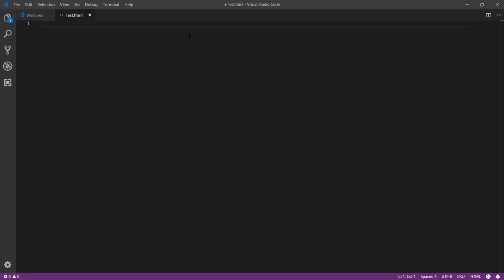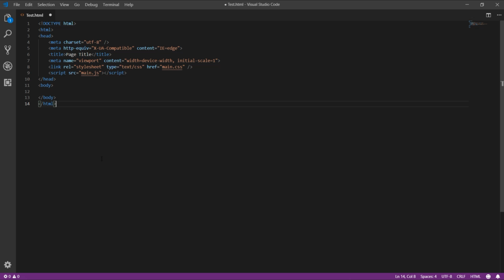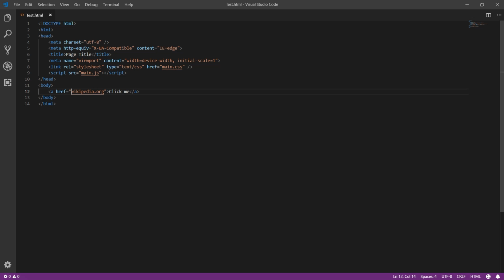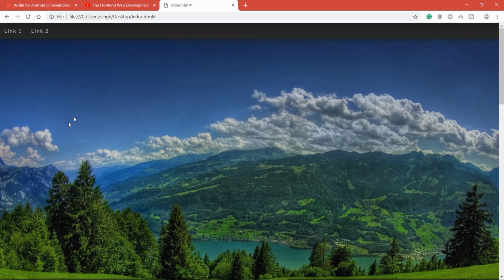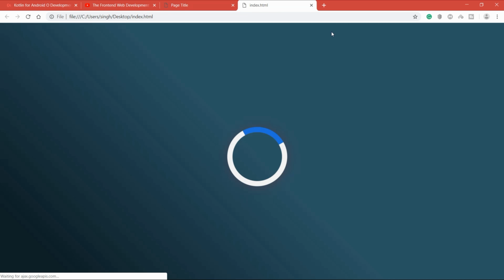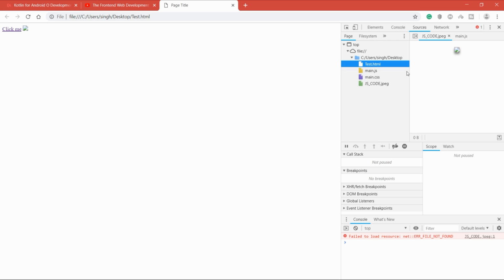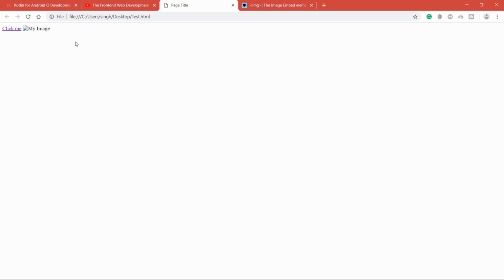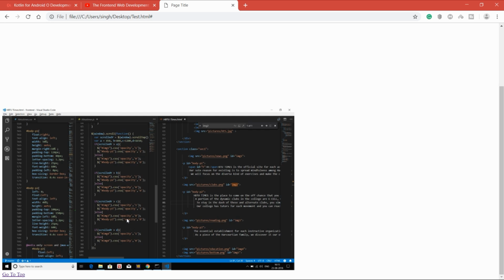The Frontend Web Development Series(Part 2||Exploring Tags)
Hey guys, I am back with another series after quite some time and I hope you guys enjoy it and learn some cool stuff along the way.
Today I will be showing you guys how to get started with Frontend web development and quickly get you up and running for this exciting field :)
P.S. I am sorry for the long length of this video.
Frontend Development is a very crucial part of a website as it includes the UI and UX i.e. it defines how what the user sees and how he/she interacts with it.
On my channel, I try to make the videos enjoyable while teaching you awesome people some cool new skills that you might want to learn :)
I will try to upload daily or at least once every two days from now on.

Make sure to leave some feedback down in the comments and please do tell me if I should add background music in other videos as well.
IGNORE THIS [just trying something new ;) ]
web development,frontend web dev,web developer,web design,html (programming language),web development guide,web design tutorial,front end development,make a website,web development tutorial for beginners,web development 2018,html5 tutorial for beginners,how to write html5 code,html 5 css 3 tutorial for beginners,create website with html and css,html 5 css 3 tutorial,mdn web docs,the frontend web development series(part 1||getting started),html tag,img,anchor